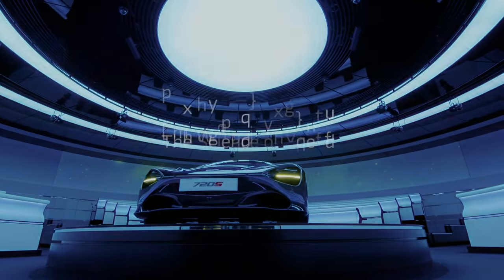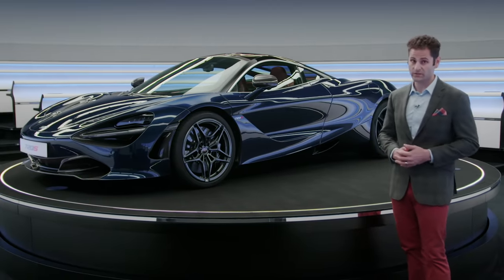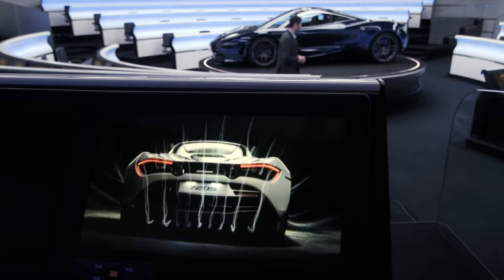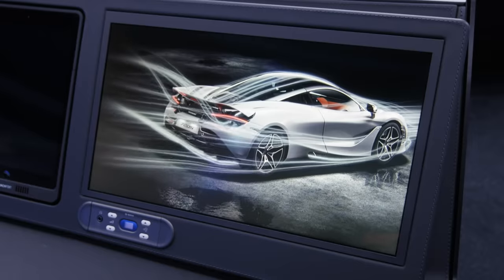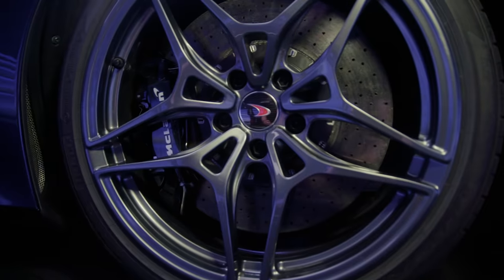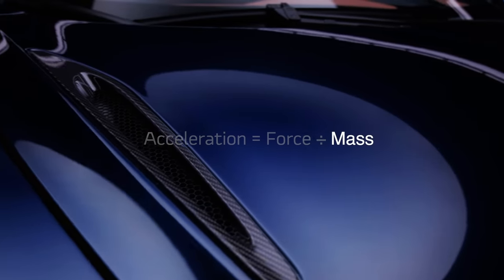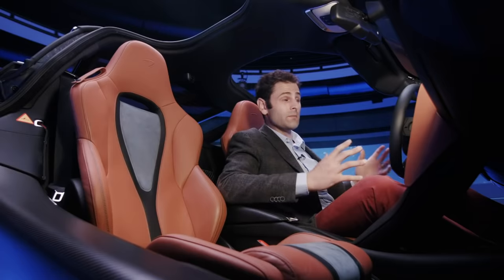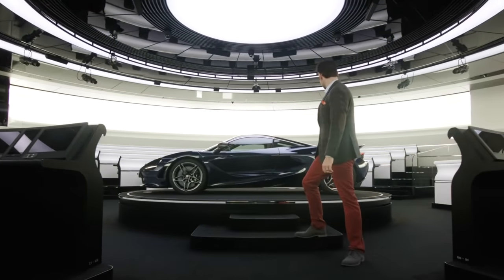McLaren 720S: The Science of Speed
At McLaren we engineer our cars with a methodical pursuit of speed - but how do you begin to quantify the huge forces and complex equations involved in creating a supercar? Watch Rocket Scientist Ryan W. Conversano Ph.D get under the skin of the McLaren 720S to find out.